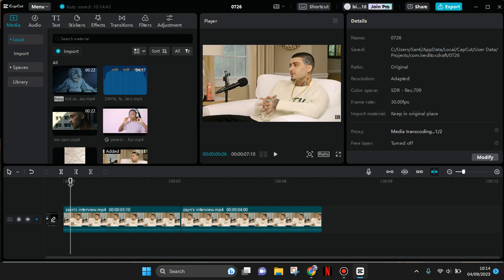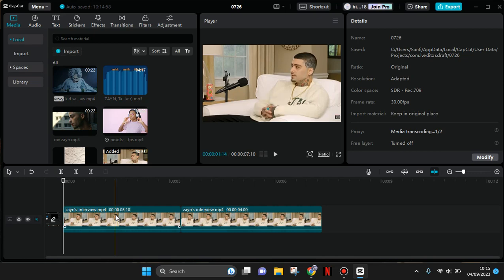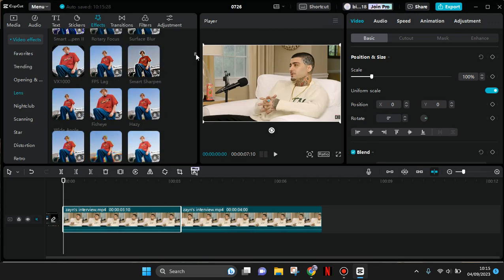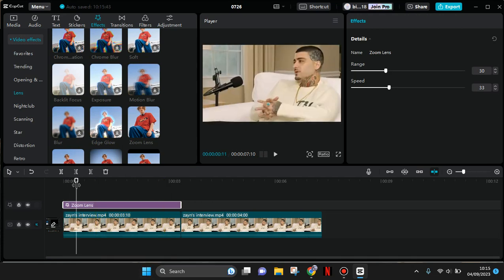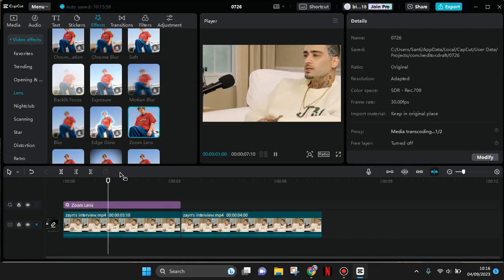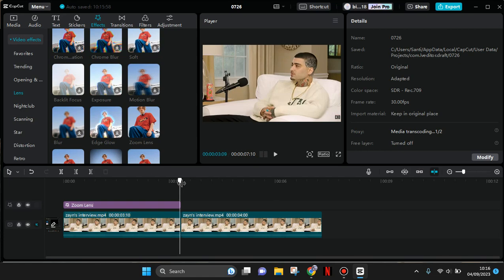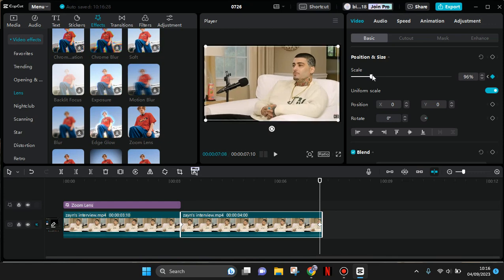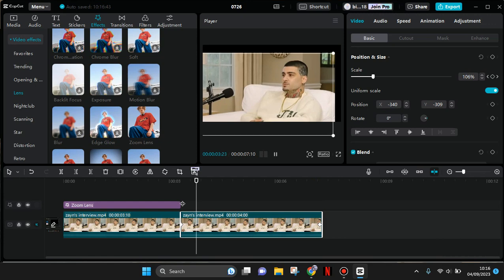Smooth Zoom Effect Tutorial On CapCut PC NEW UPDATE 2023 | How to Get a Smooth Zoom in CapCut PC?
Learn how you can get a smooth zoom in CapCut PC